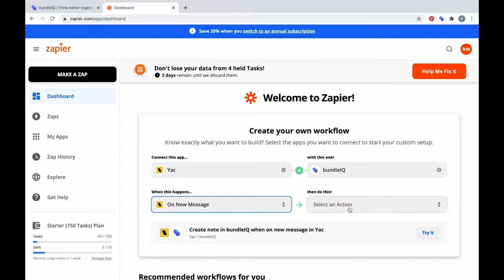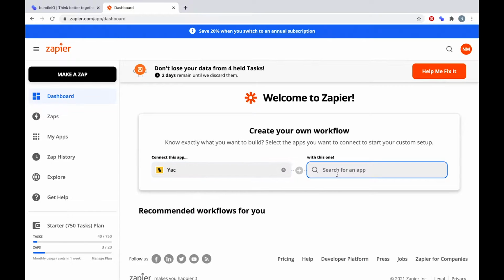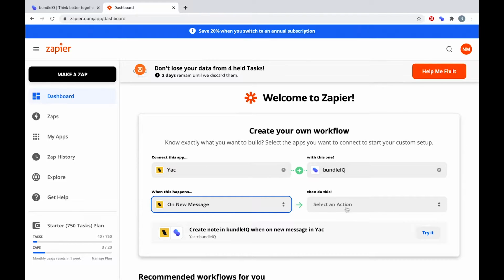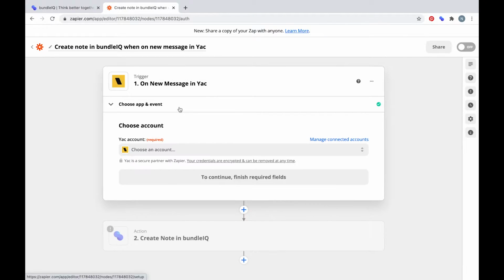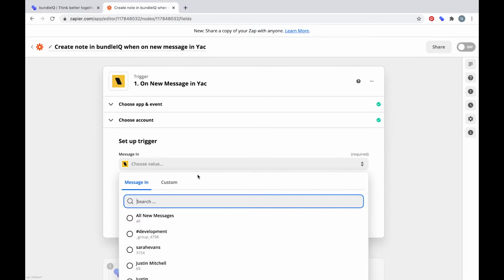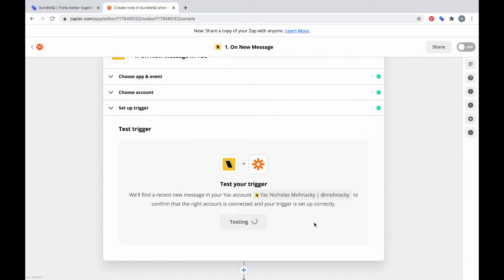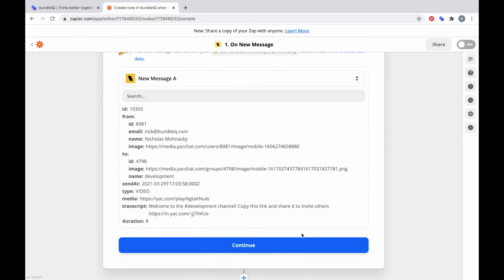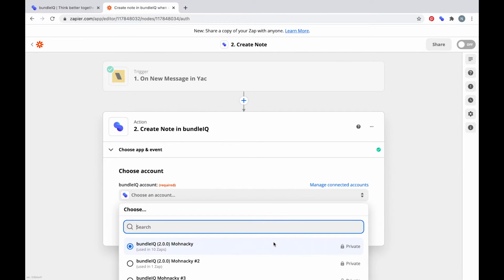Zapier template: How to integrate Yac with bundleIQ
Your favorite voice chat transcription app Yac is available for integration with bundleIQ using Zapier. Seamlessly push all of your Yacs into our knowledge base. Channels get mapped to bundles, and the content is available right away.